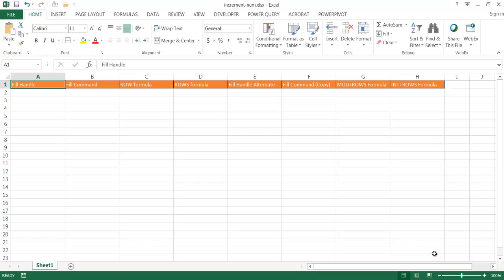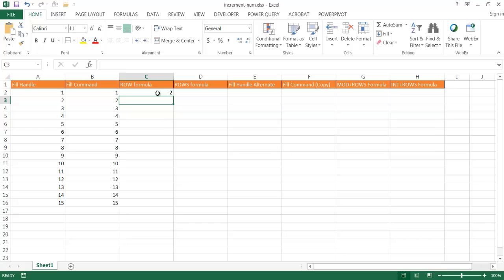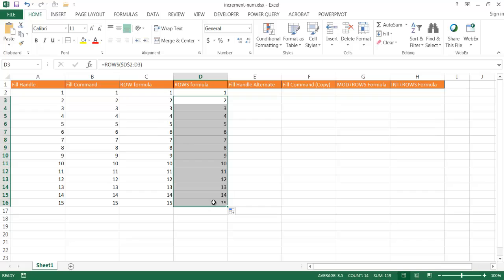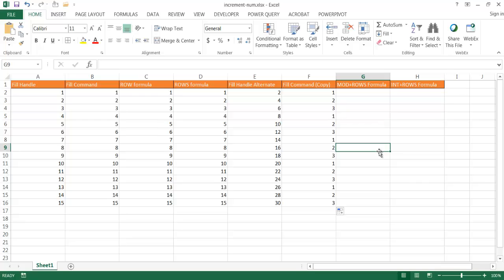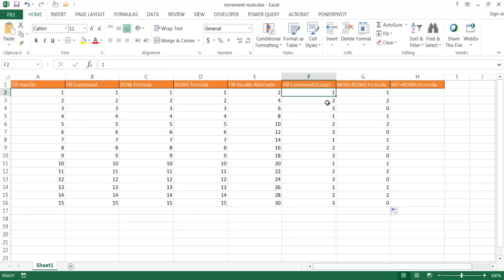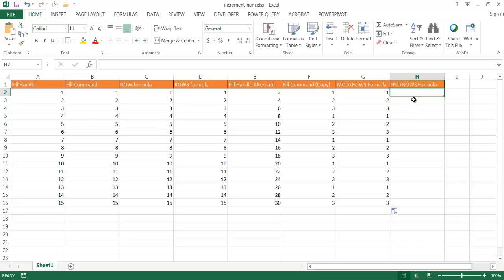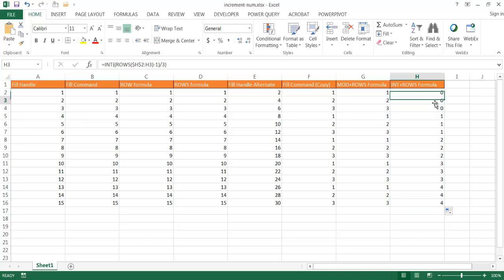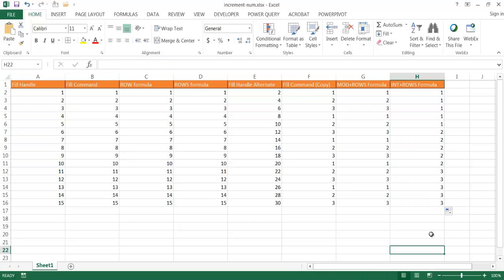How to Increment Numbers [Multiple Examples]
This video shows different way to increment numbers from doing it like 1-2-3 to having it increment in groupings like 1-1-1, 2-2-2, 3-3-3.  There are eight example ways that are going to be covered.